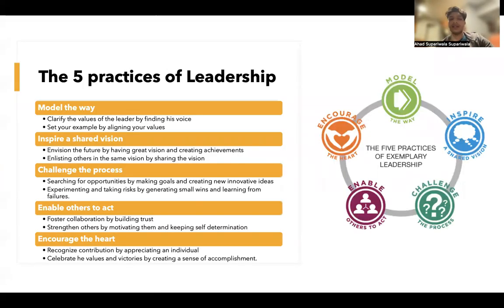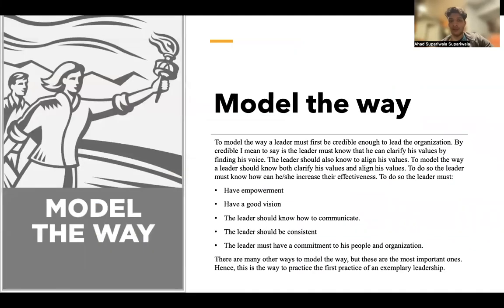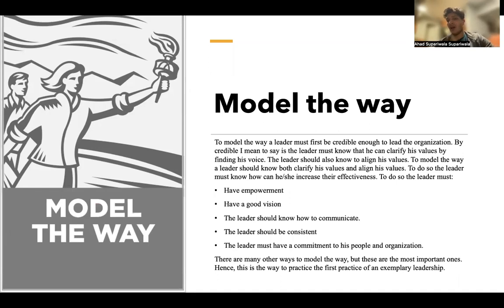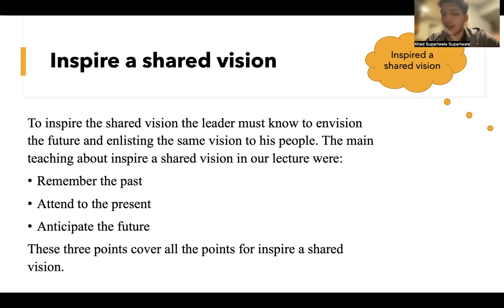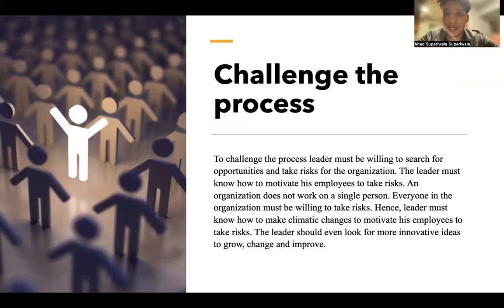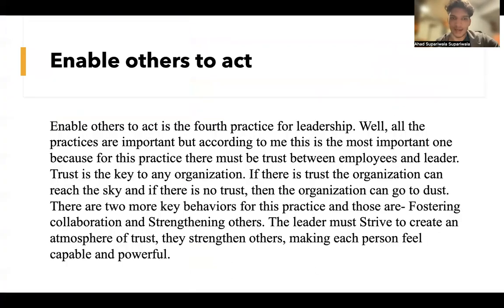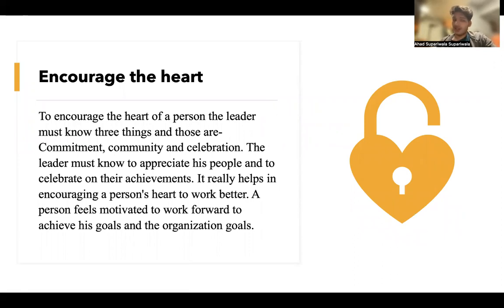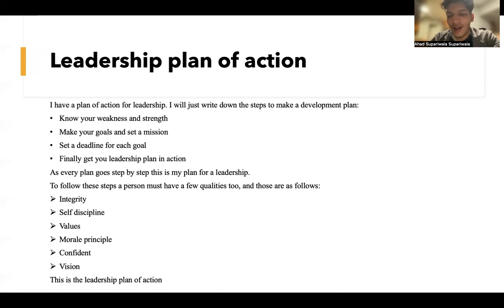Presentation on leadership practices and role as per Kouzes and Posner